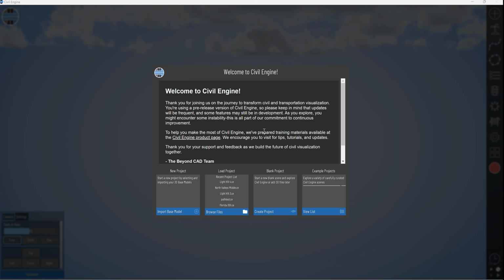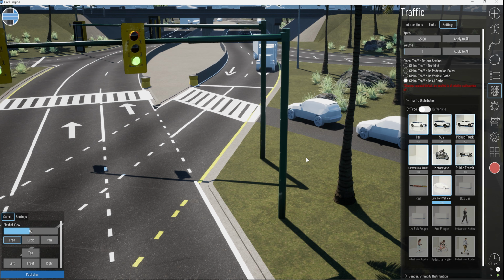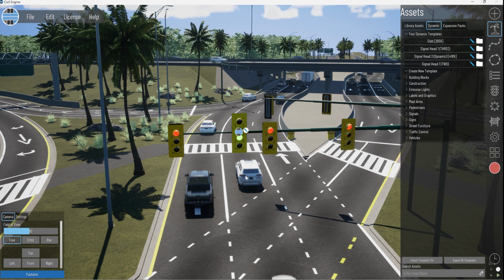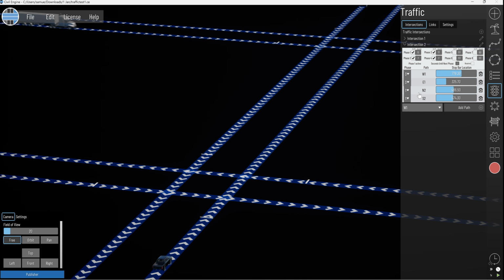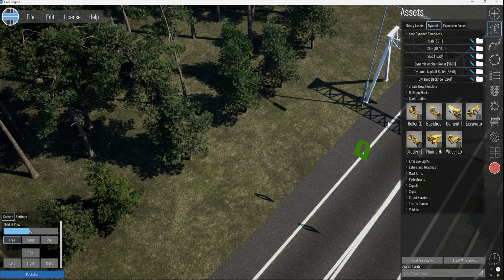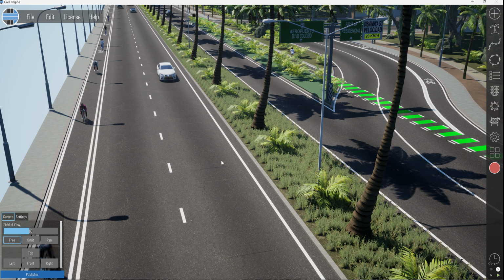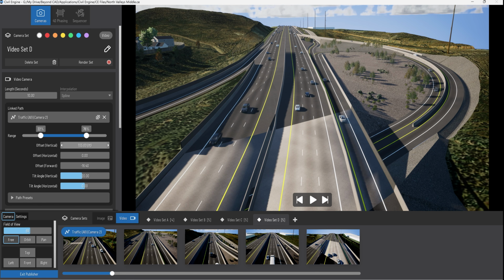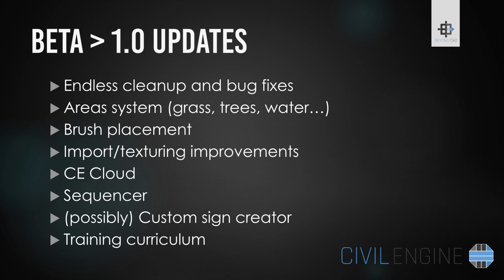Intro to Civil Engine Beta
Based on such strong feedback, we may look into making a game like this

🚀 Civil Engine Beta Update: What's New & What's Next! 🚀

The wait is over! In this video, I take you on a deep dive into everything that’s new in Civil Engine Beta compared to our Alpha release a few months ago. From improved traffic controls to new pedestrian animations, dynamic assets, and a revamped traffic library, Beta brings major upgrades to Civil Engine.

🆕 Key Beta Features:
✅ New path presets & interpolation
✅ Updated traffic library & customization
✅ Intersection controllers & merge/diverge improvements
✅ Low-poly vehicles & people (work in progress)
✅ 44 new pedestrian animations (work in progress)
✅ GANTT chart phasing for construction sequencing
✅ Path-follow camera for smoother visualizations
✅ New dynamic assets, materials & thumbnails
✅ Built-in & website-hosted example projects

As we move from Beta toward our public launch in May, I’ll also share insights on what’s planned, including:
🔹 Final polish and feature refinements
🔹 Performance optimizations
🔹 Expanded asset libraries
🔹 Additional traffic improvements

🚀 Beyond 1.0: The Future of Civil Engine
Once we launch 1.0, we have exciting plans for continuous updates, bringing even more functionality to help engineers visualize infrastructure like never before!

💡 Introducing Civil Engine Studio
Need expert help bringing your projects into Civil Engine? We’re now offering client services under the Civil Engine Studio brand. Whether you need custom visualization, asset creation, or traffic animations, our team can help you deliver stunning 3D presentations for your infrastructure projects.